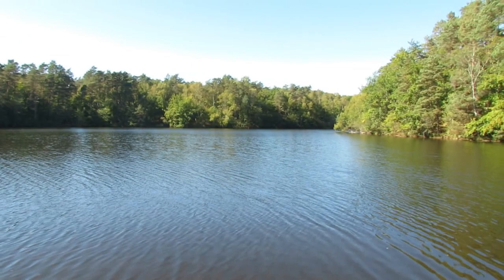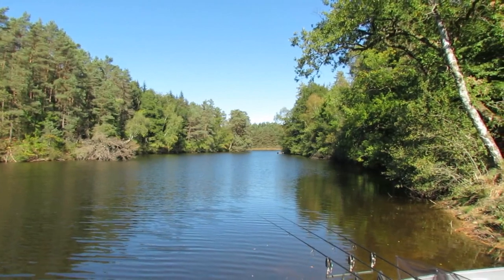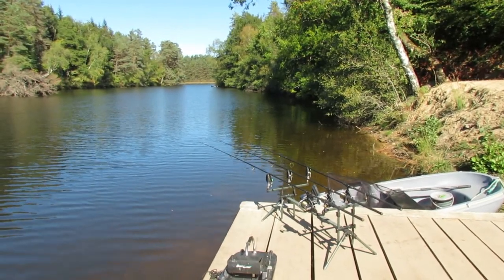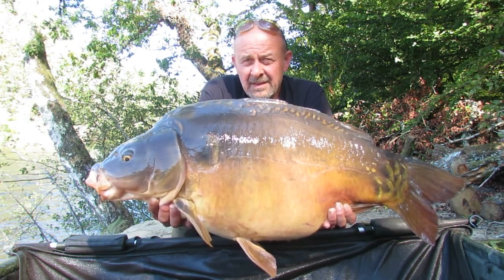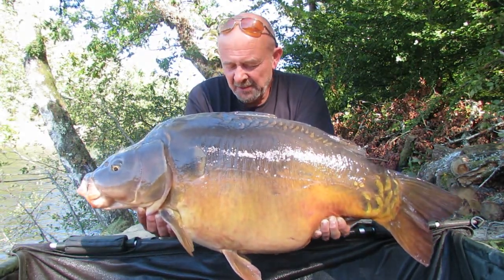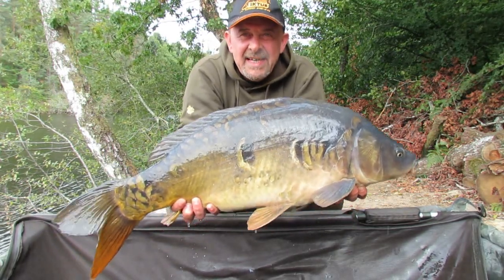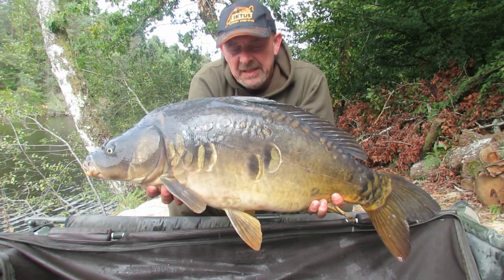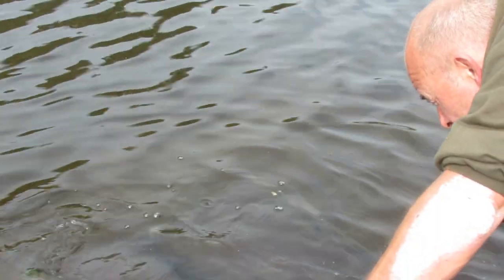Carp fishing in France on Iktus Ruffaud - September 2018, pêche de la carpe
Carp fishing in France at Iktus Ruffaud  September 2018  with Fred Stanmore. A short 72hrs session with some stunning carp caught on swim J

Pêche de la carpe avec Fred Stanmore  à Iktus Ruffaud en septembre 2018..Une session rapide de 72hs et de très belles prises sur poste J